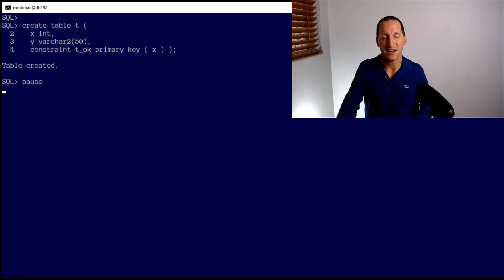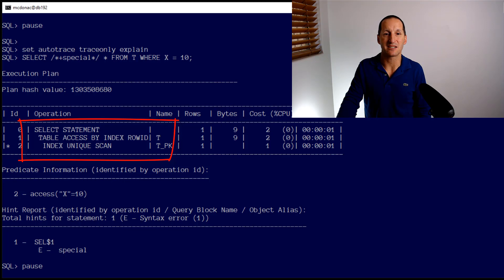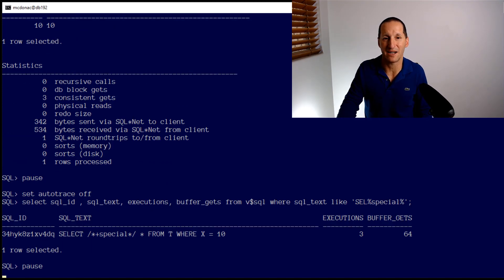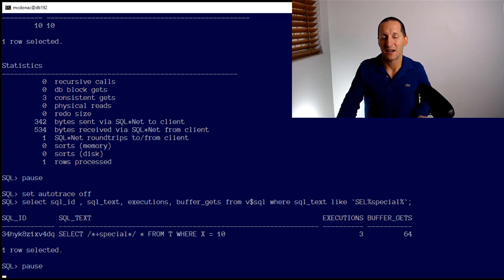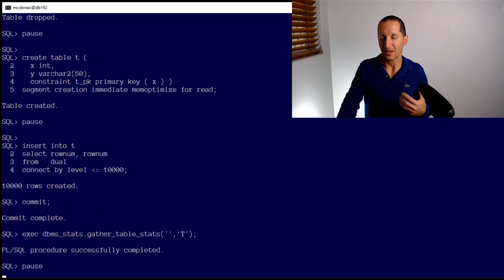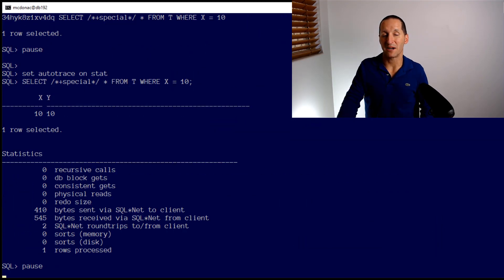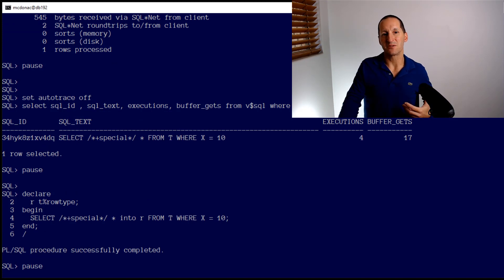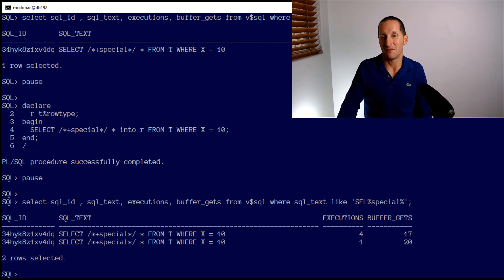MEMOPTIMIZE - insanely FASTER reads with 19c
Got one of those applications that has never heard of joins and smashes away at your database with primary key lookups? Help is at hand with 19c...